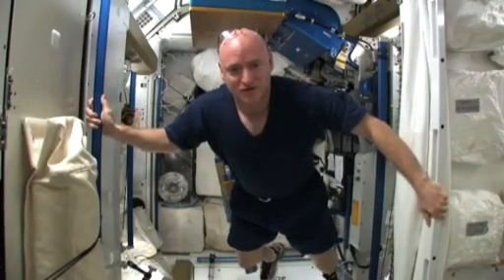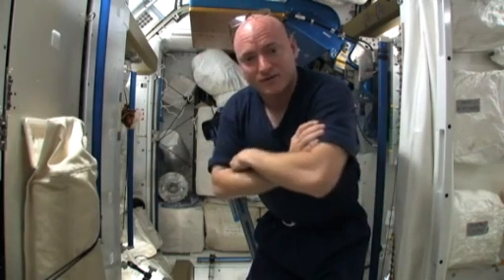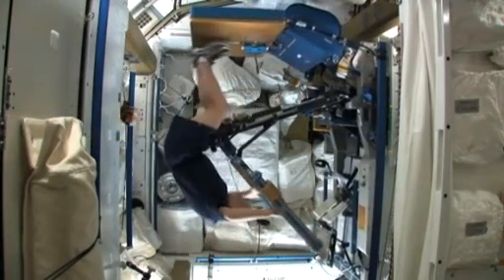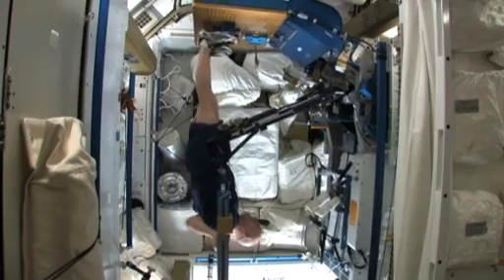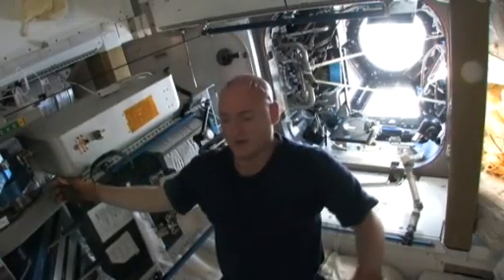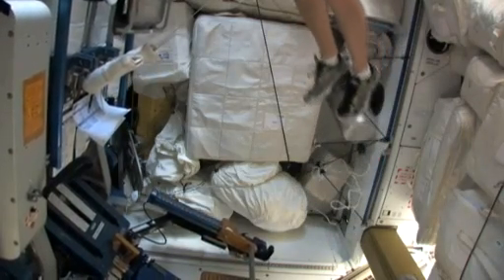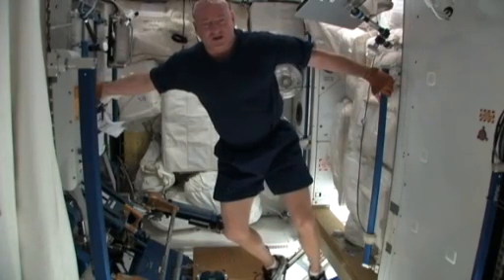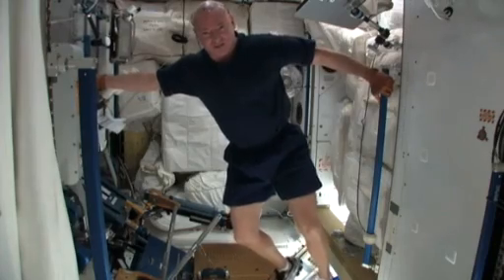Working Out Aboard the Station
'Expedition 26 Commander Scott Kelly demonstrates the Advanced Resistive Exercise Device, or ARED, which is one of the machines available to space station crew members for their daily exercise regimen to counteract the loss of bone and muscle mass that occurs during long-term spaceflight.'